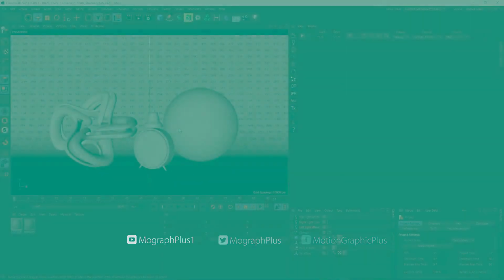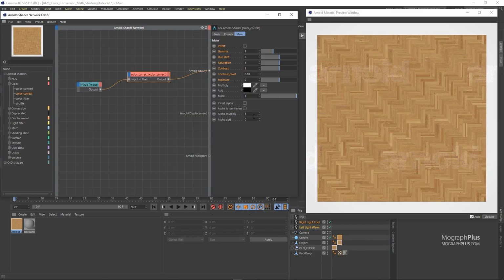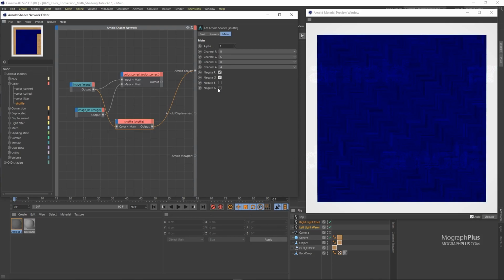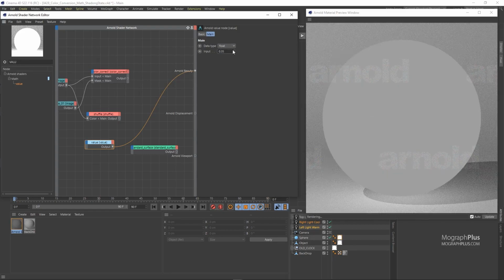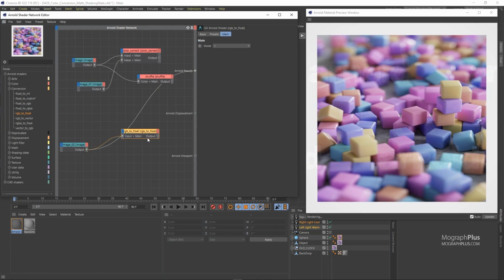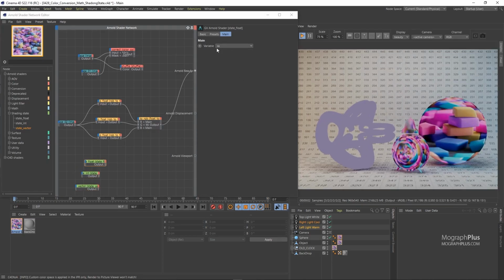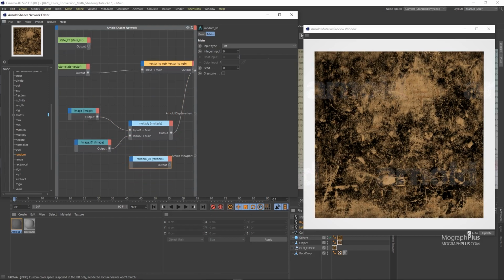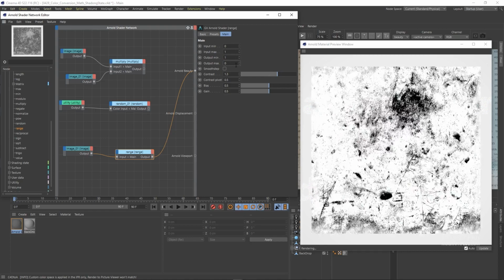53 Color, Conversion, Math, and Shading State